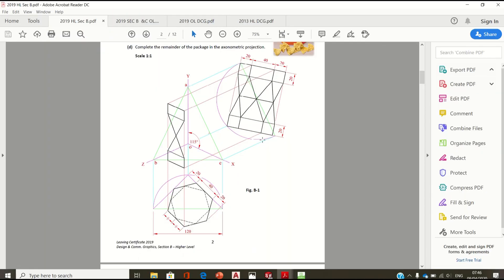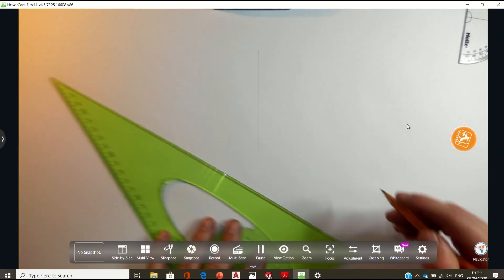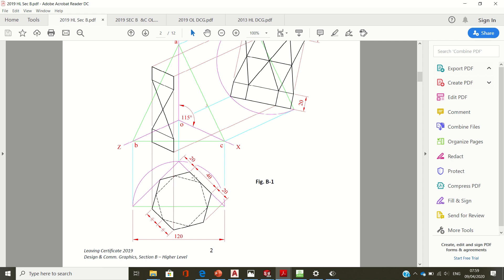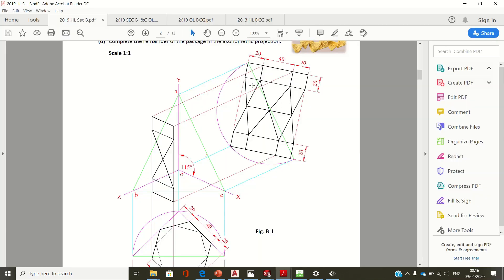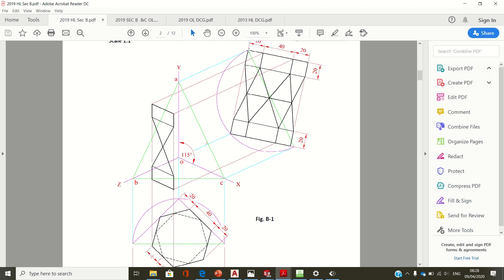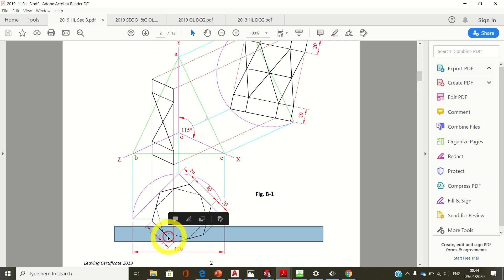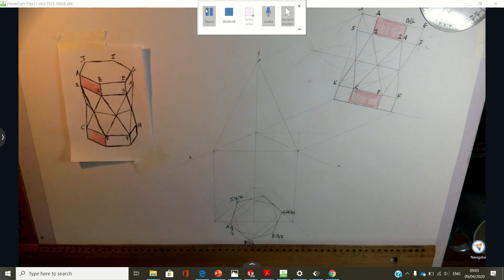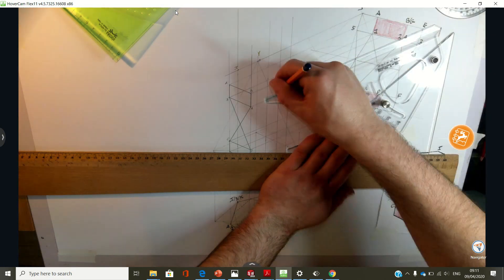LC DCG 2019 SECTION B QB1 HL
Dimetric Projection
Using the Axonometric Axes method.
Edition two-I made a rather embarassing mistake on the first edition where I forgot to return my adjustable set square back to it's original angle.